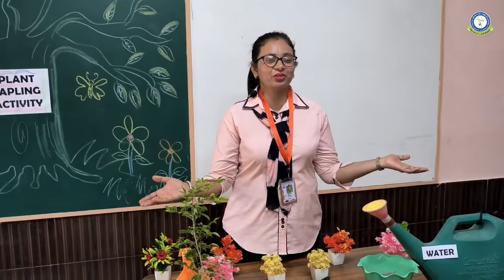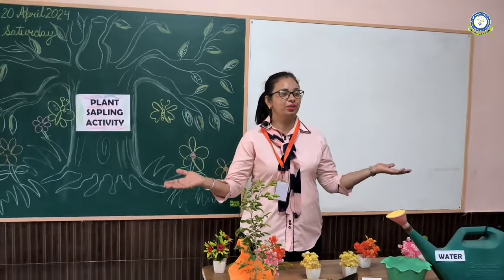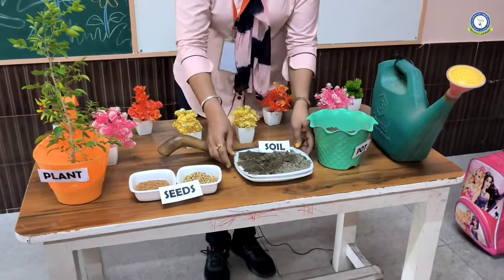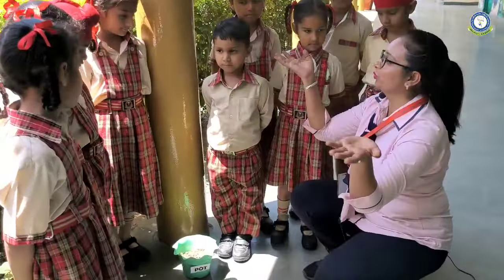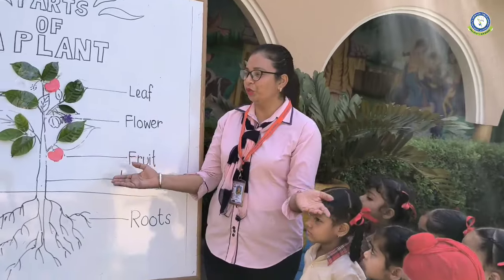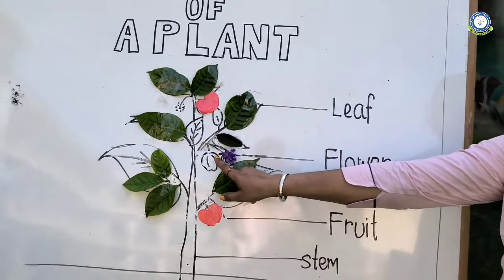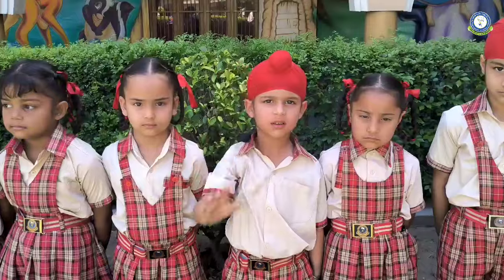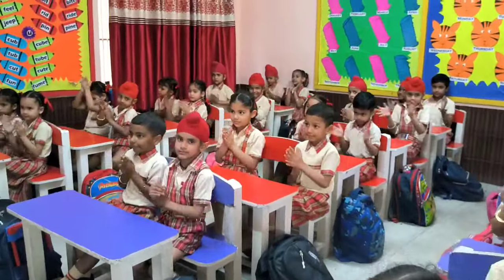PLANT SAPLING ACTIVITY || KIDS PARADISE || GURU AMAR DASS PUBLIC SCHOOL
"🪴🌳🌱🌴🌵☘️🪴🌱 **PLANTING SAPLINGS* *ACTIVITY AT KIDS PARADISE (2024)*** 🪴 🌳🌱🌴🌵☘️🪴🌱

The planting saplings activity was conducted at Kids Paradise Block on April 22, 2024, for our UKG tiny tots to raise awareness about plants and the importance of our Mother Earth🌎. 🌱🌴🌵☘️🪴🌱

Our UKG tiny tots were immensely engaged in the tree plantation activity where students got the opportunity to plant saplings and learn about their parts. With tiny hands holding shovels and eyes full of wonder, they planted the seeds of responsibility, both literally and metaphorically, nurturing the hope of a greener future. 🌎.🌱🌴🌵☘️🪴"